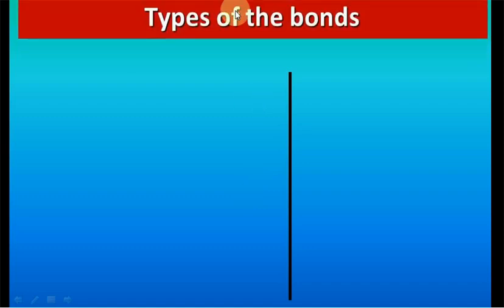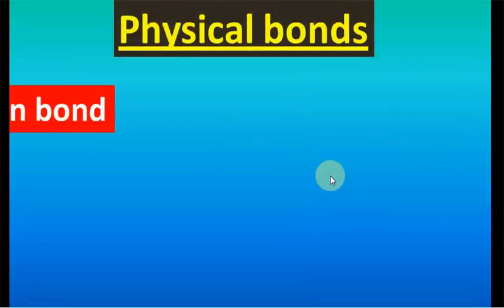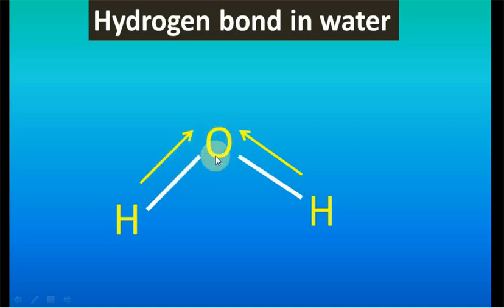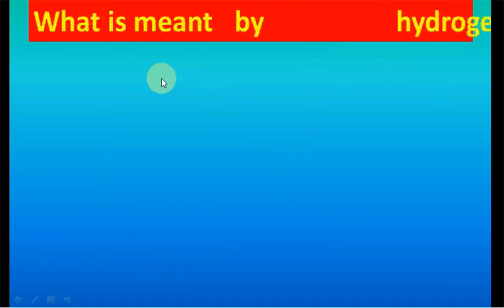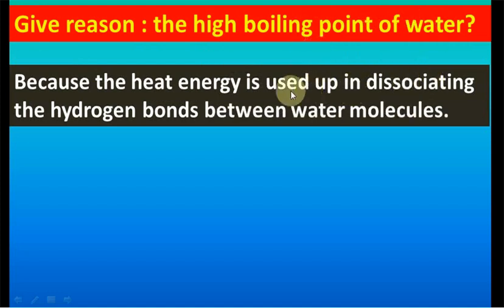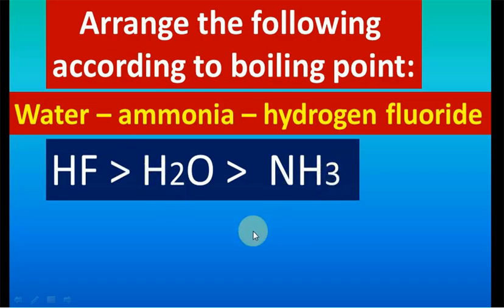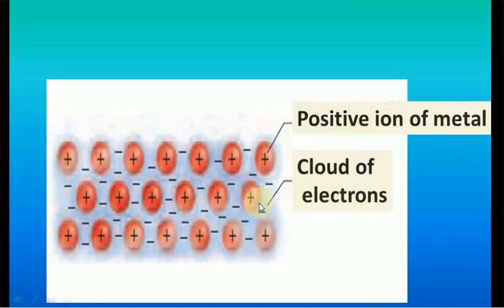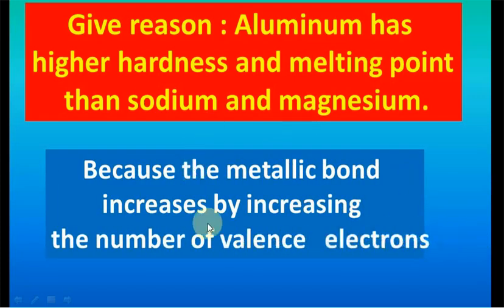physical bonds secondary 2